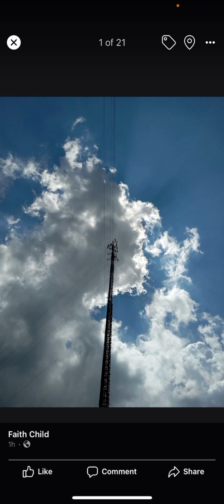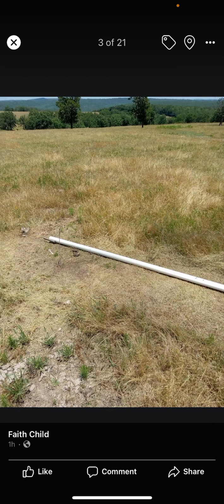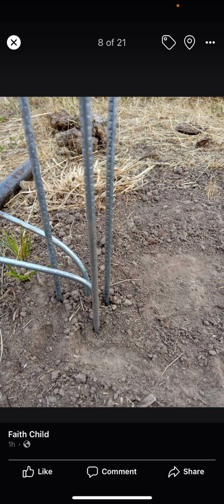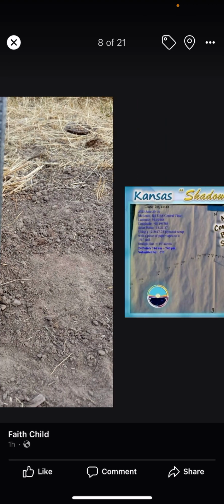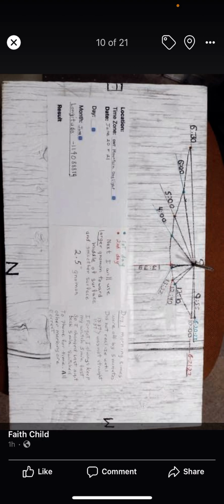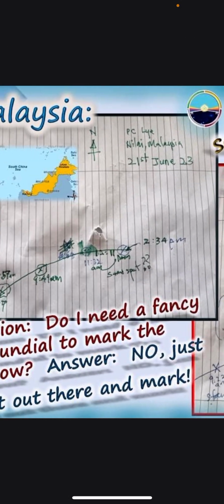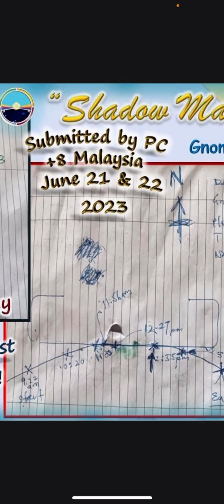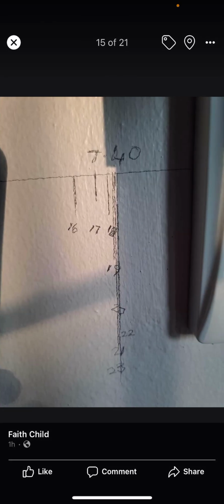June Solstice, 2023 (Sundial Summary), Part 1